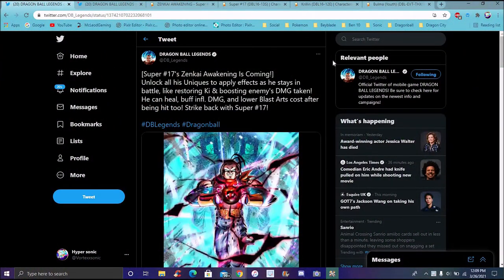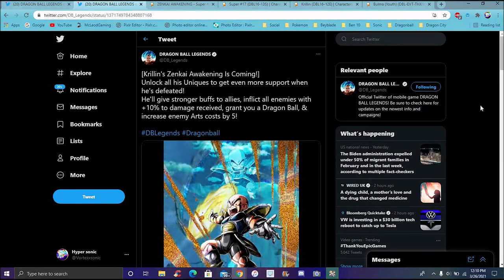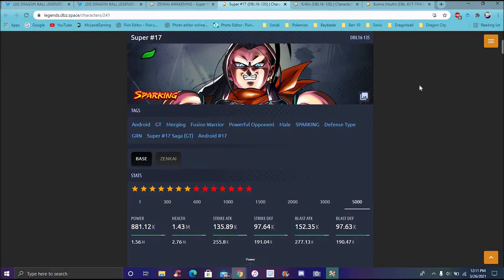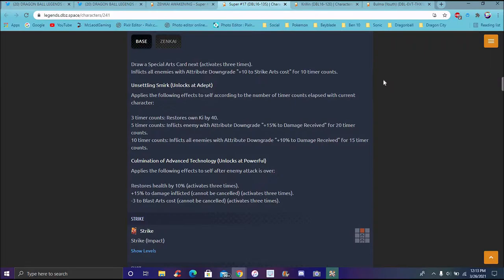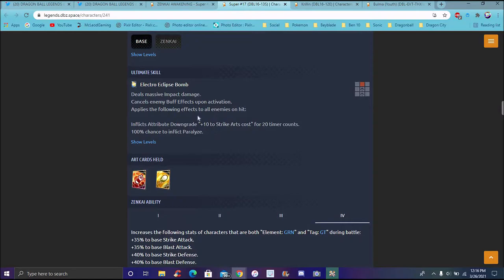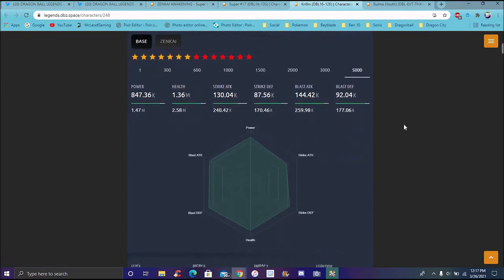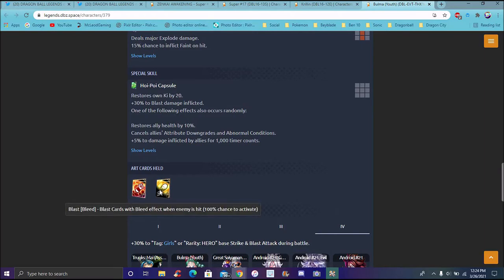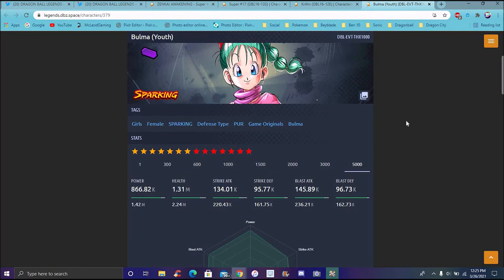ELETRIC ECPLISE BOMB WHAT ??? THE NEW GRN SUPER 17 & EX PUR KRILLIN ZENKAI'S ARE HERE DB Legends